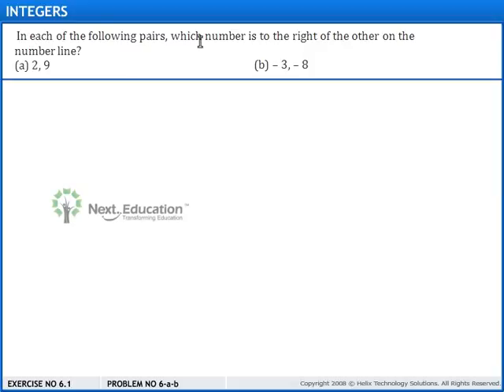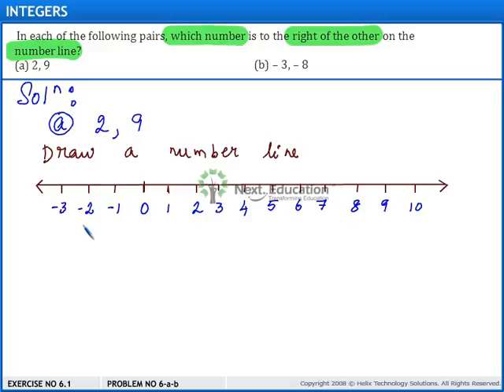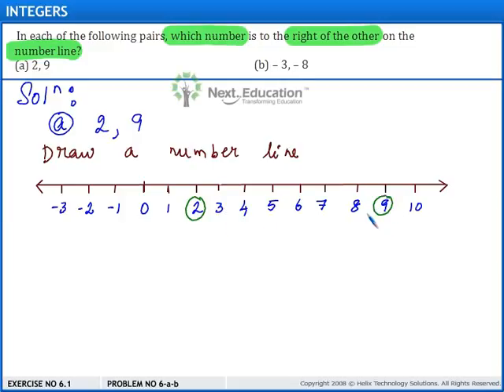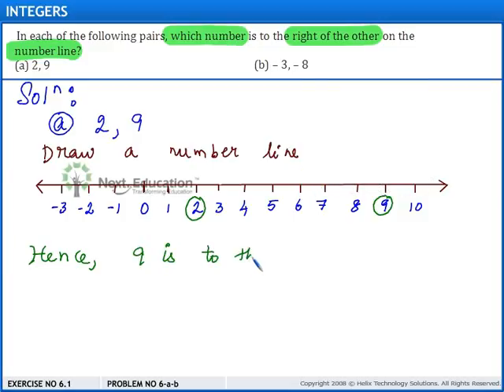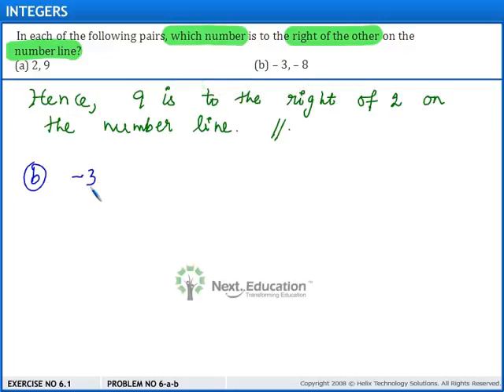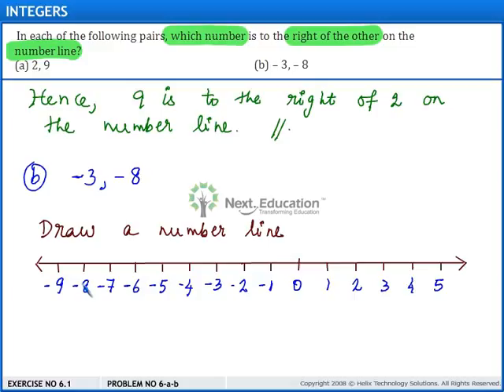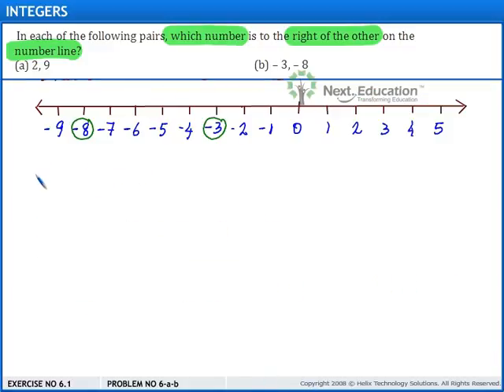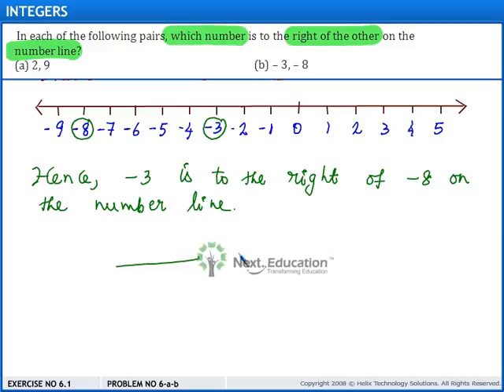NCERT Video Solutions For CBSE Class 6 Mathematics l Integers l Ex 6.1 , Q6 (A)